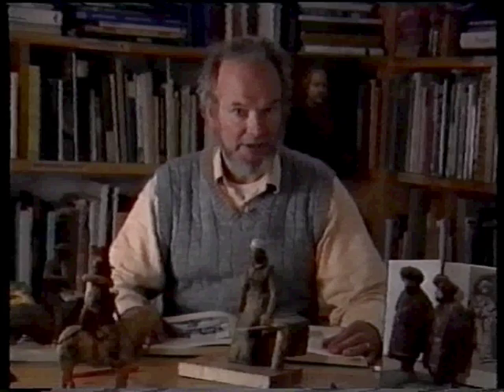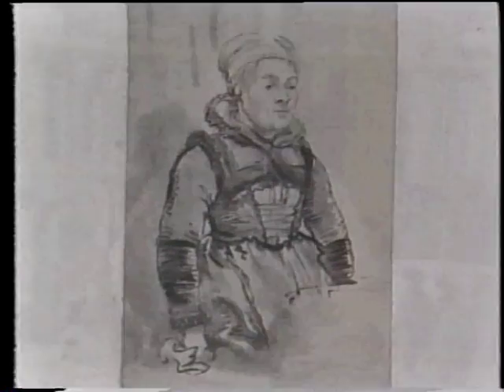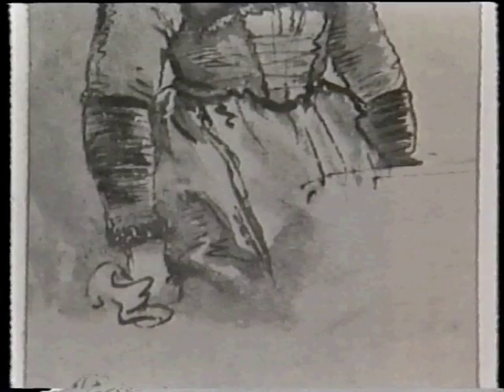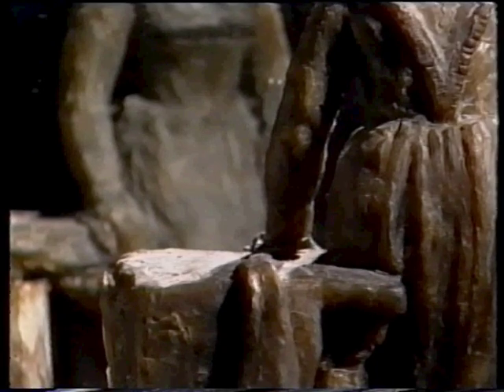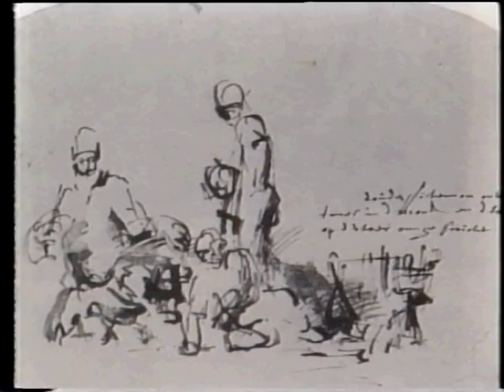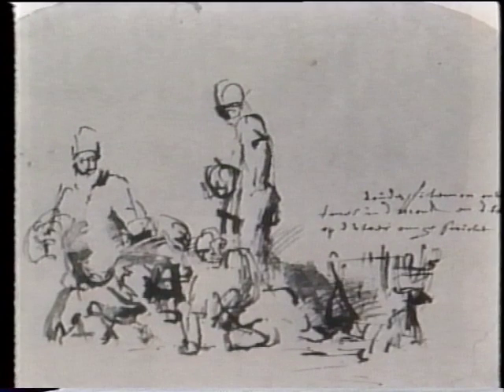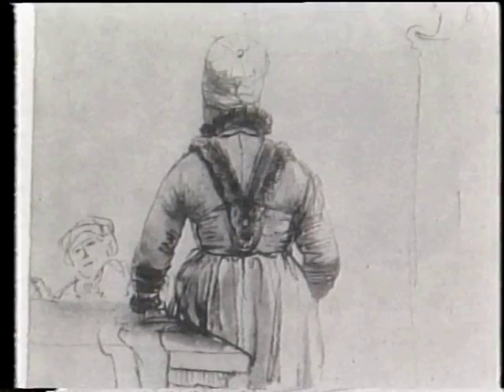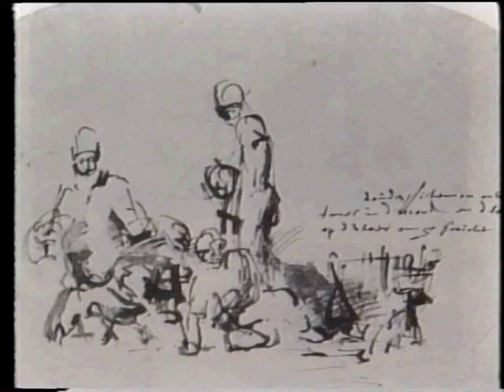Rembrandt's Woman in North Holland Dress (Reality, reflection and Imagination)-YouTube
Nigel Konstam compares the results when Rembrandt Draws with Reality, Reflection and straight from his imagination (Philemon and Baucis)